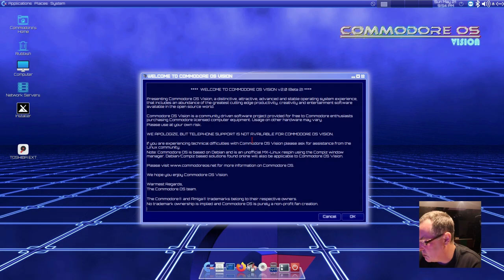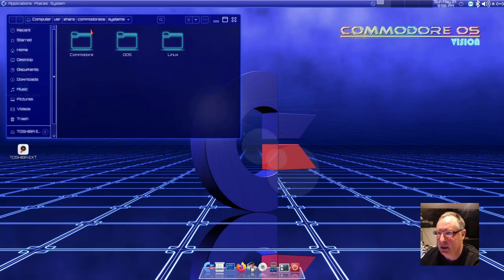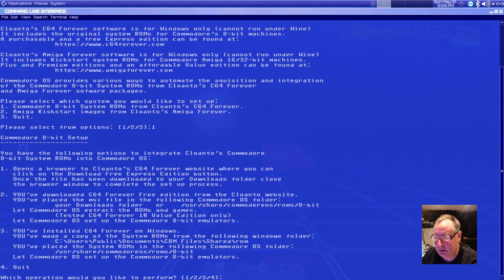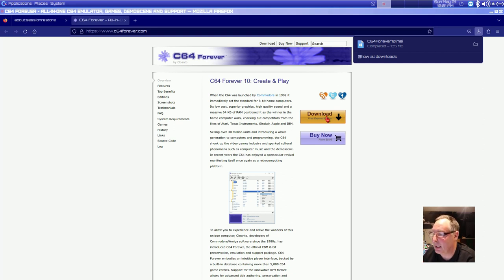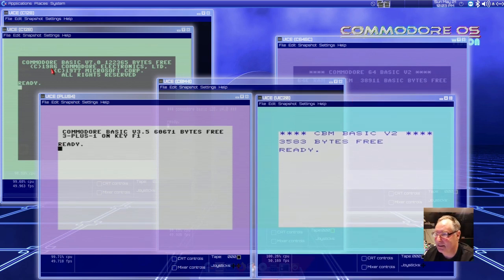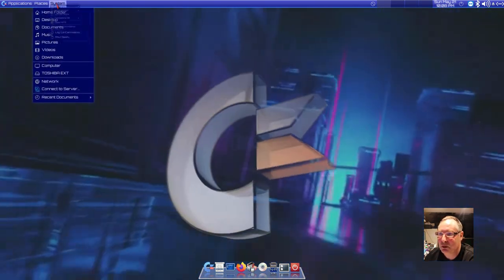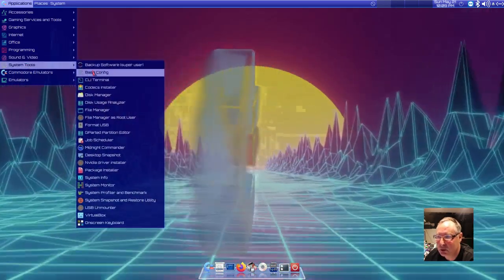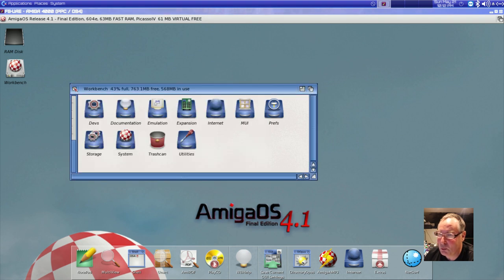Commodore OS Vision is in Beta!!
Commodore OS Vision, we show off the latest build from Leo with animated desktop.

The following are special key combinations allowing the manipulation of Windows and special effects:

Flip to Window Left  = ALT + TAB
Flip to Window Right = ALT + TAB + SHIFT

Rotate to Window Left  = Commodore key + TAB
Rotate to Window Right  = Commodore key + TAB + SHIFT

Toggle Workspace View = Commodore key + SPACE
      OR     Scroll Wheel Click

Flip to Workspace Right = CTRL + ALT + Right Cursor Key
Flip to Workspace Left = CTRL + ALT + Left Cursor Key

Desktop Cube   = CTRL + ALT + Mouse

Desktop Zoom    = Commodore key + Mouse wheel

Fire Effect Start   = Commodore key + SHIFT
Fire Effect End   = Commodore key + SHIFT + C (key)

Water Effect   = CTRL + Commodore key + Mouse position

Note:
* Transparency is disabled on maximized windows.

* Classic Commodore games, demos and music can be accessed via the
  Commodore icon in the dock.

* The menu icon in the dock allows for text searching of
  applications.

We show you where to buy and download Cloanto's amazing C64 forever.

Paid version comes fully loaded with loads of C64 games, content and magazines.
Explore the new animated desktop and more!